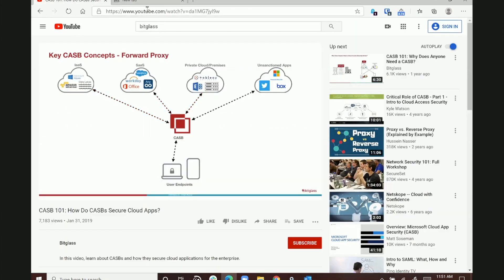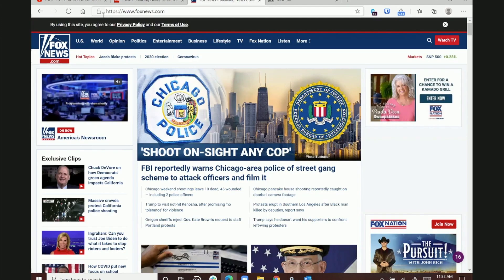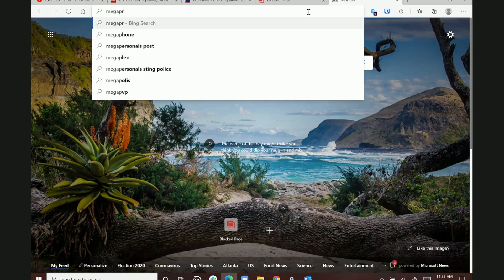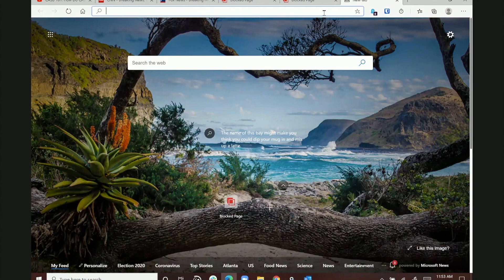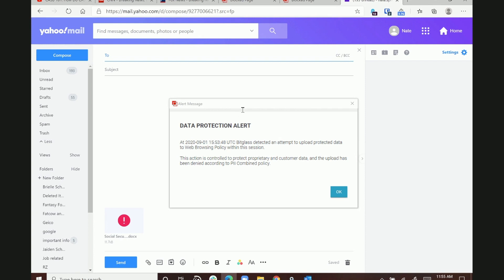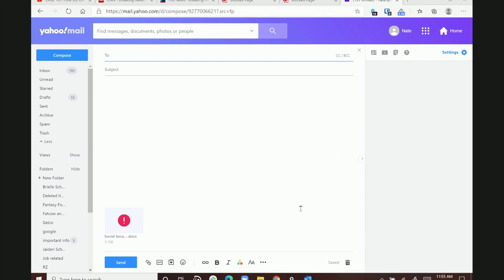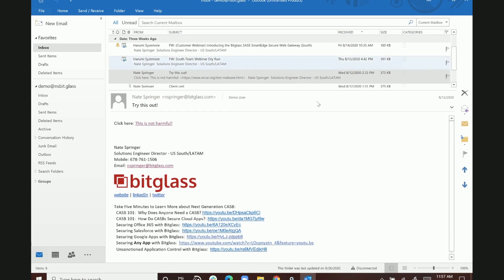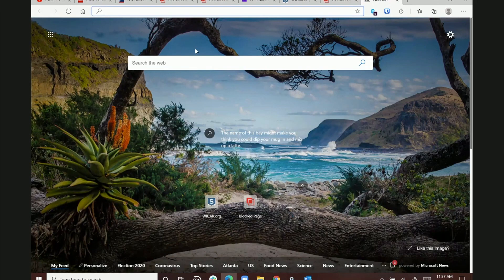Bitglass Demonstration: Secure Web Gateway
Users access countless websites and shadow IT, each destination challenging data protection, threat protection, and user productivity. Bitglass’ SmartEdge on-device Secure Web Gateway delivers security, performance, privacy, and low overhead.